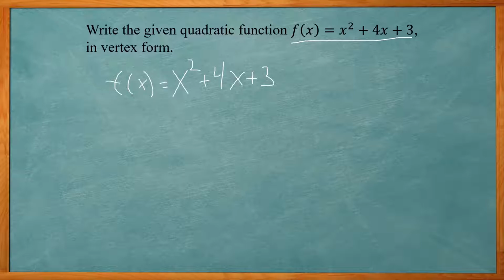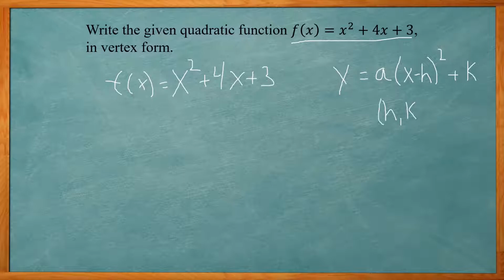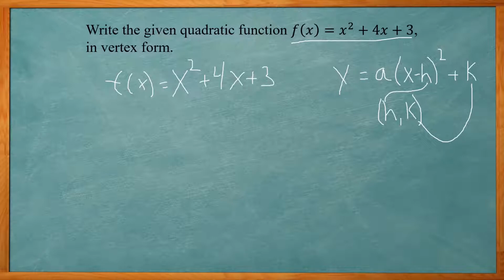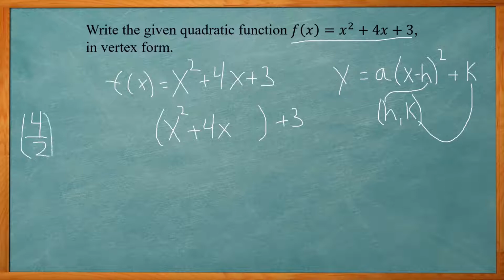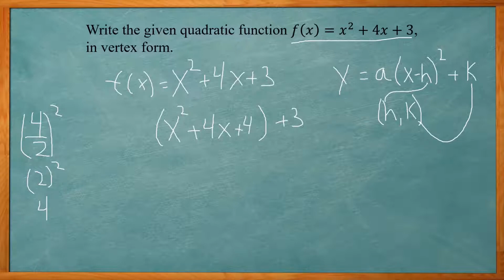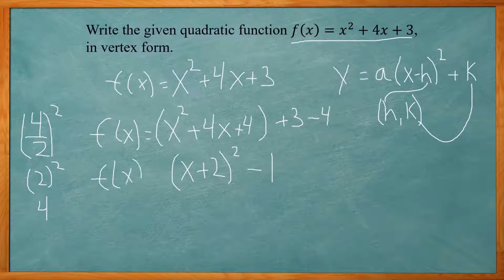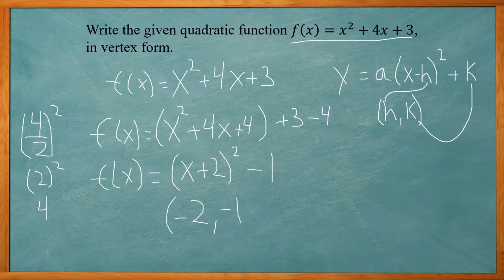Parabola Standard Form to Vertex Form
In this tutorial we show how to convert a parabola in standard form into vertex form. We need to use completing the square to do this. When the parabola is in standard form, it is easy to see what the vertex is.